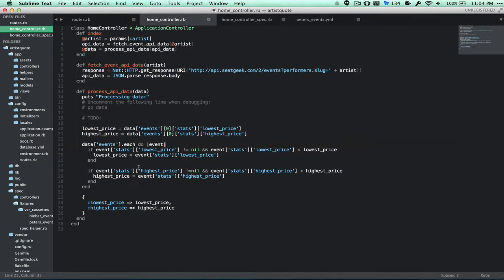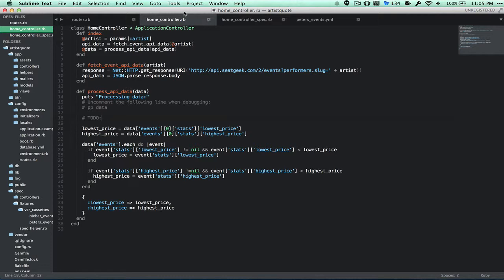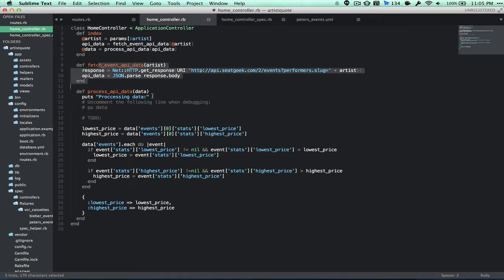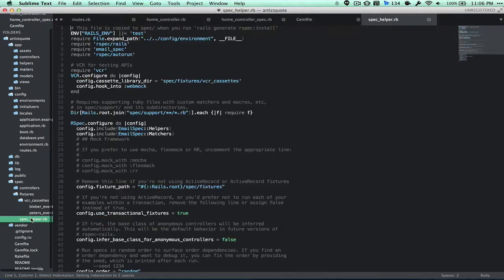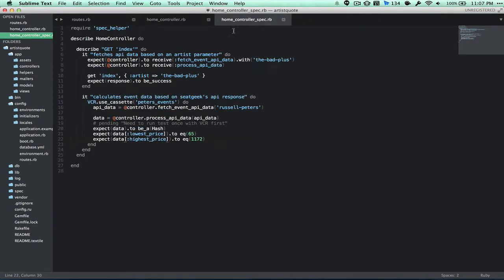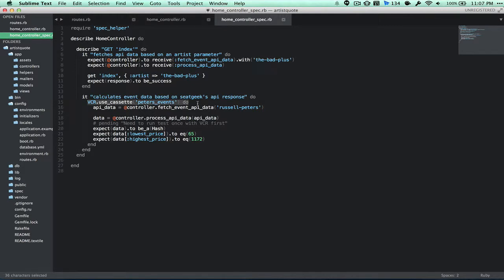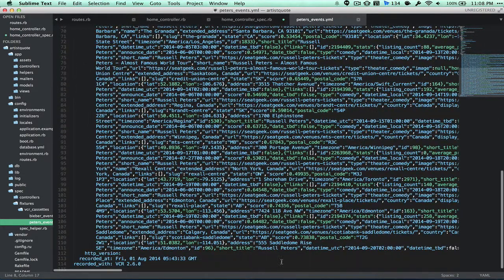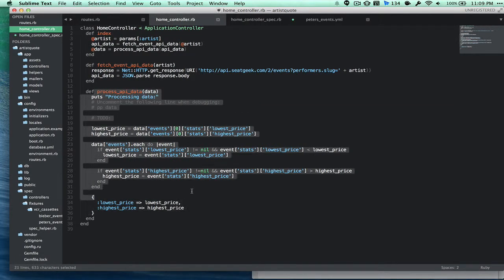100 Days of Coding - Day 2 - vcr gem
I learned about the vcr gem and implemented it in a rails application.